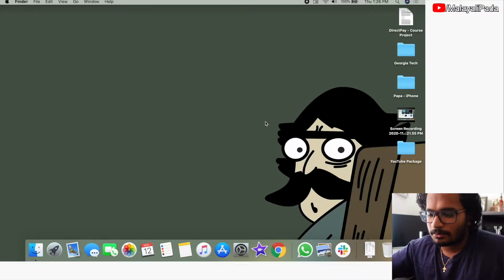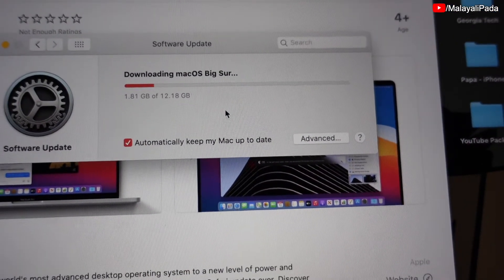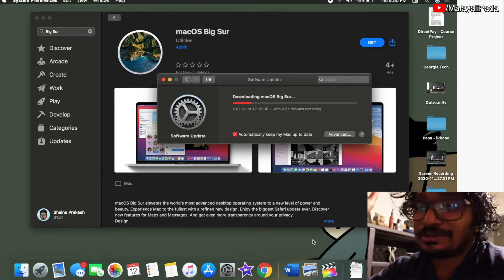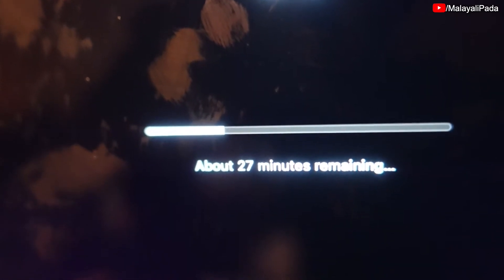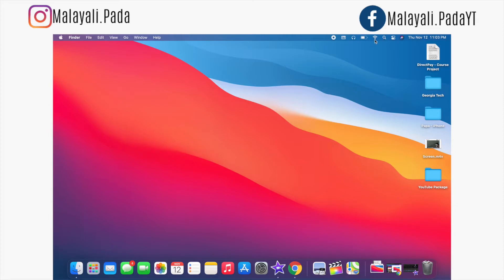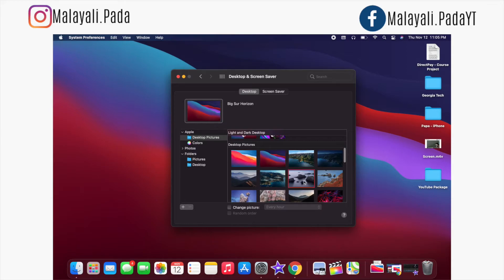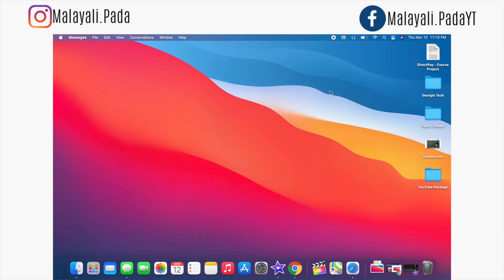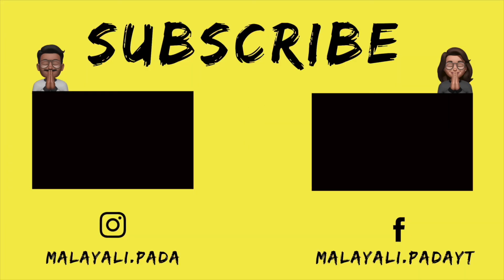MacOS Big Sur Malayalam Review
Today is the day MacOS Big Sur is finally available to download; however there were a lot of obstacles on the way.

Timestamp
0:00 - Installation Guide
4:28 - macOS Big Sur Review